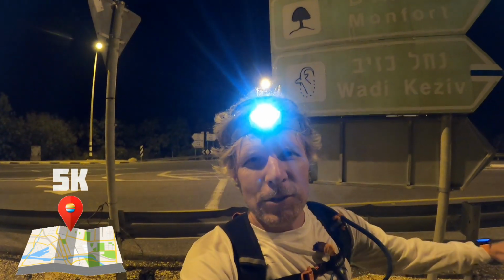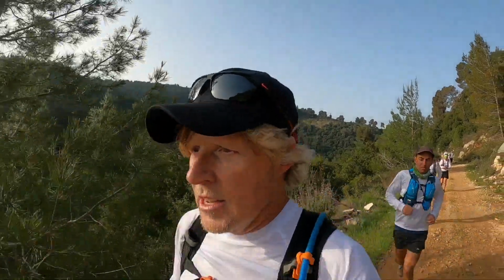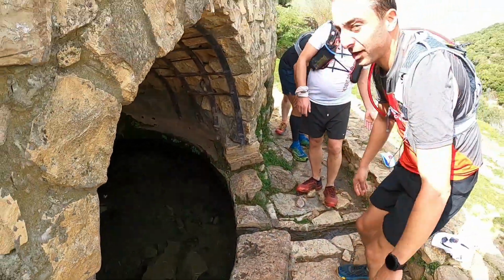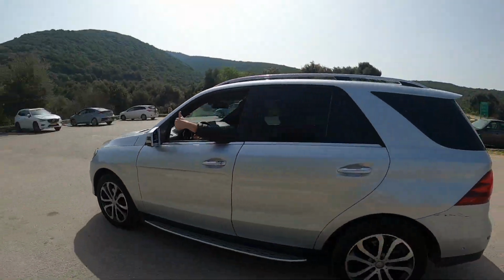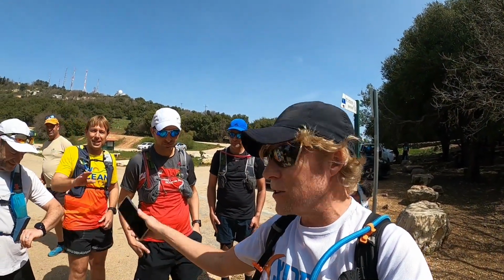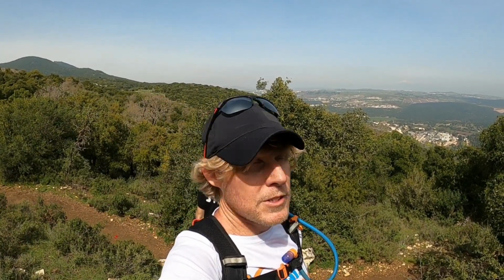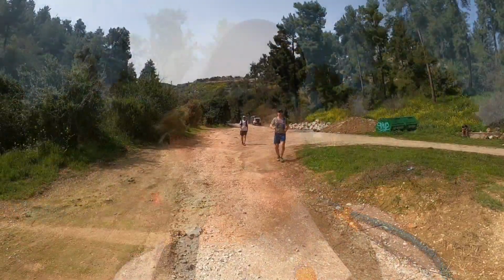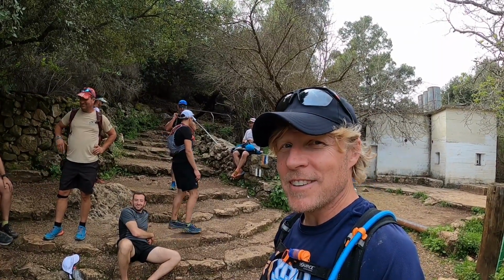Yam El Yam | Trail Run Across Israel From The Mediterranean Sea To The Sea Of Galilee 80K+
Yam El Yam | Trail Run Across Israel From The Mediterranean Sea To The Sea Of Galilee In One Day 80K+

YAM EL YAM ר'ח ניסן תשפא CHECKLIST:

💦🎒Hydration Pack 2L Bladder
🔦🙆Head Lamp / Petzl
🧢🕶Cap & Sunglasses
👟👞2x Pairs Of Trail Shoes
🧦🦾Extra Socks, Arm & Leg Sleeves
🎽🩳Extra Change Of Gear
🧴🧻Vaseline, Sunscreen, Toilet Paper
⛑🏥First Aid Kit & Paracetamol
🍫🍌Fuel: Gels, Bananas, Dates, Potatoes
🧊🍻Cooler Bix With Ice, Beers, H²0
🔥🥩Charcoal, Firelighter, Meat & 🍽
📱🔋Phone, GoPro, Charger
🩲🚿Towel, Shampoo & Fresh Clothes

📝: Make sure your⌚ is fully charged & to send the course to your device
*Optional: Trekking Poles & Tail Gaiters

🚩ROUTE STAGES & 🕘~ZMANIM

Depart Modiin/Ra'anana 🏡: *1h00*
Arrive Hof Achziv 🌊: *2h30*

*STAGE #1️⃣ Hof Achziv 》Delek Hurfesh*

Start: 3h00
Distance: ~30K
Avg Pace: ~7½min/km
Elevation: 717m📈 326m 📉
Feeding⛽: 7h00 (Refuel🍌 & Daven 🙏)

📝: Opening 5K are flat, thereafter gentle climbing with stream crossings till Ein Tamir @ 18K. Optional morning mikvah 😇💦 before tackling a 300m climb over 3K to 21K. Last 9K's are undulating with thistles & thorns!🌵

STAGE #2️⃣ Delek Hurfesh 》Mount Meron

Time: ~7h30
Distance: ~13K
Avg Pace: ~13.5min/km
Elevation: 670m📈 20m📉
Feeding⛽: ~10h30 (Brunch 🍳🥞☕)

📝: First 10K gentle climbing with bumpy sections. Toughest elevation of the day comes at 40 to 43K. There is a water station @40K at the bottom of Mount Meron where the support team can meet us for a quick refuel before tackling the tough climb. They can then drive up to meet us at the peak.

STAGE #3️⃣ Mount Meron 》Kever Rashbi

Time: ~10h45
Distance: ~5K
Avg Pace: 10min/km
Elevation: 5m📈 448m📉
Feeding⛽: 11h45 (Rest 🚻 & Refuel🥔)

📝: Opening 3K gentle down then 2K sharp down with parts not runnable. Here we get our first view of the Kinneret in the distance. Meet the support team @חניון הפיתול parking lot just off road 899 at the entrance into Nahal Meron. This is 1K down from Kever Rashbi. If we're feeling keen, frum & able we can visit the ⚰🙌 for a spiritual injection, which will bring us closer to 80K & HKBH

STAGE #4️⃣ Kever Rashbi 》Kvish 85

Time: ~12h00
Distance: ~12K
Avg Pace: ~11min/km
Elevation: 20m📈 675m📉
Feeding⛽: 14h00 (Lunch🥪Mincha🙏)

📝: Opening 7K is a beautiful shady section with pools to refresh in. We can do Birkat Ha'Ilanot here🌳🥭. Many parts are not runnable. Final 5K are challenging involving cliffs, ladders and terrain that requires sharp focus and extreme care!!! ⚠️
*Good segment for fit kids/hikers to join🚶‍♂️

STAGE #5️⃣ Kvish 85 》Hof HaYarok Kinneret

Time: ~14h30
Distance: ~12K
Avg Pace: 10min/km
Elevation: 0m📈 199m📉
🏁: 16h30(Dip🏊‍♂️Drink🍻Braai🔥Drive🏡)

📝: Opening 7K have rocky riverbeds. Fatigue, tired legs, cramping and probable blisters makes this final stretch pass by slowly. Last 5K are flat and easy! 😁
*Good section for fit kids/hikers to join🚶‍♂️
*At the 🏁 there are toilets, showers, braai / picnic areas, so pack the goods and let's celebrate our success! Chodesh Tov💪🙏

LET'S DO THIS RUNNERS!! 🌊2🏞🏃‍♂️